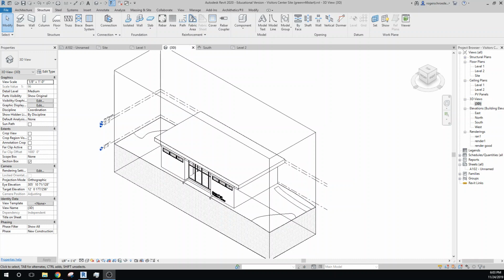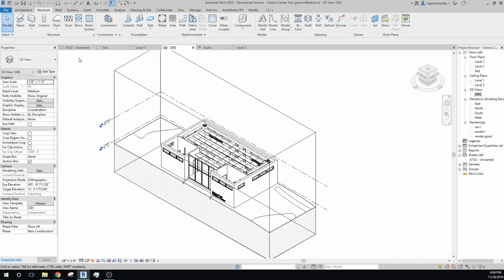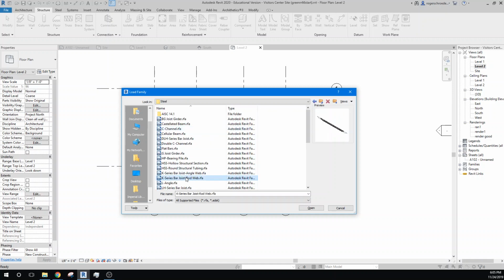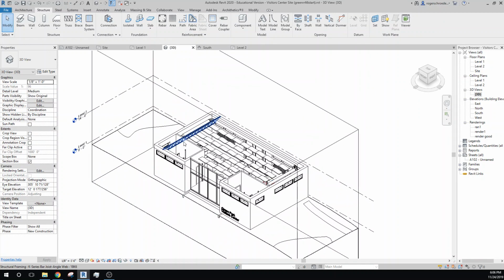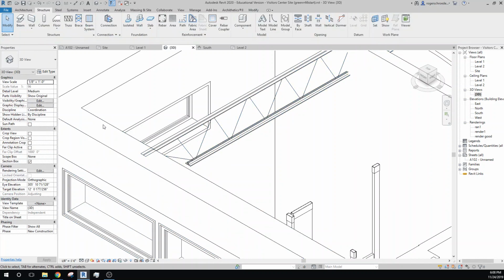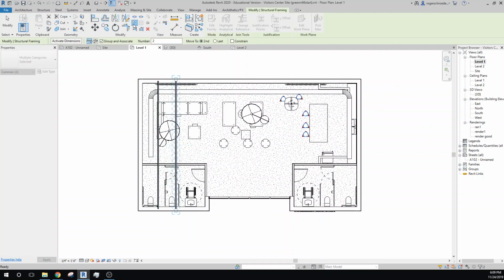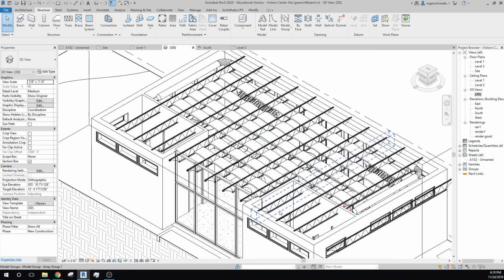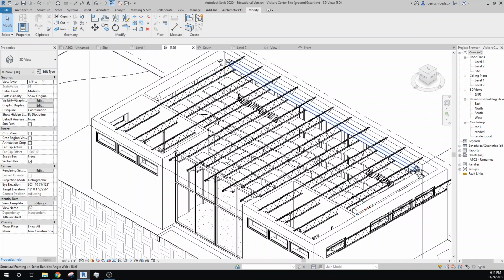ECM13 2 Set Up Drawing Add Structure 8min